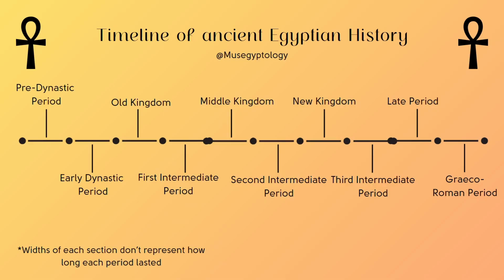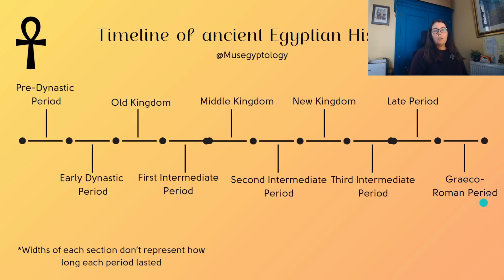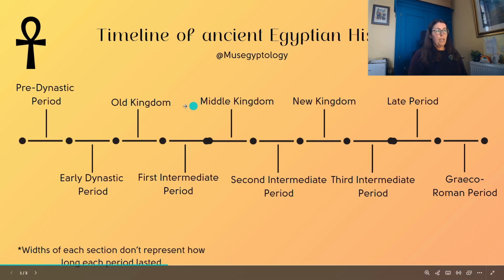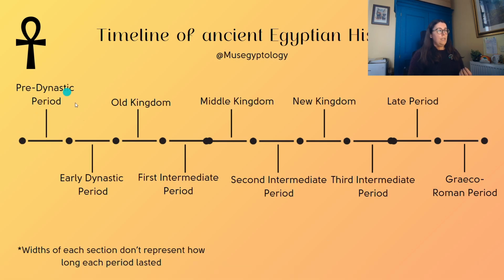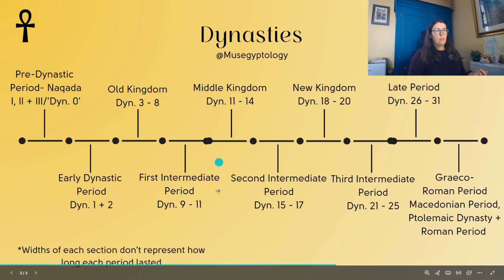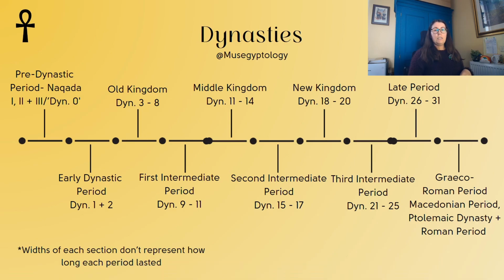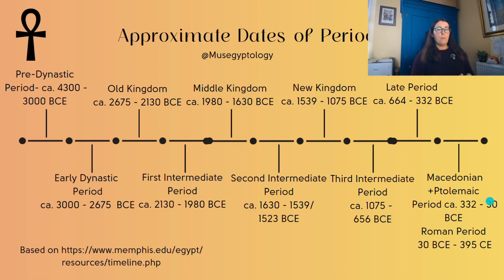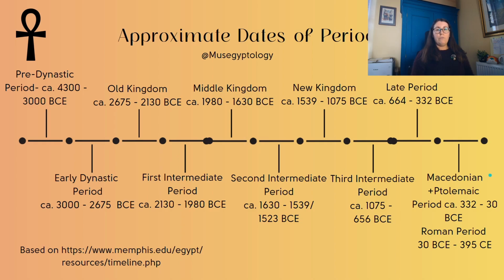Want to learn Ancient Egyptian History? Chronology, Dynasties and Issues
Learn about the chronology and dating system we use to talk about ancient Egyptian History